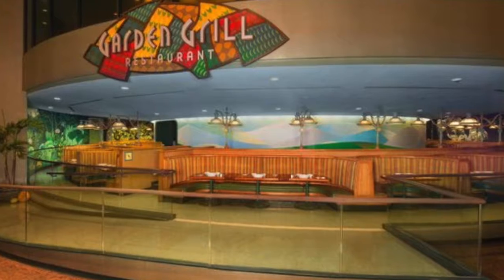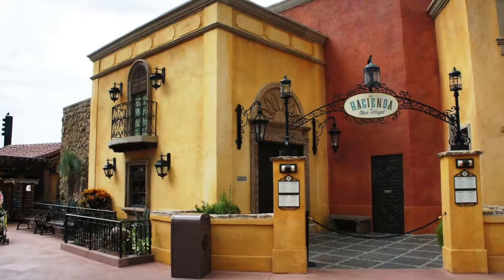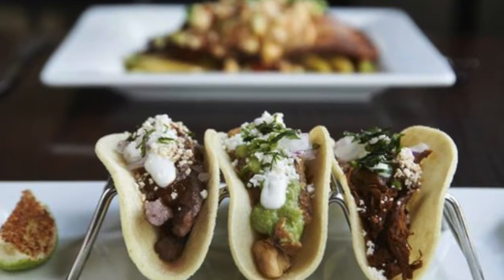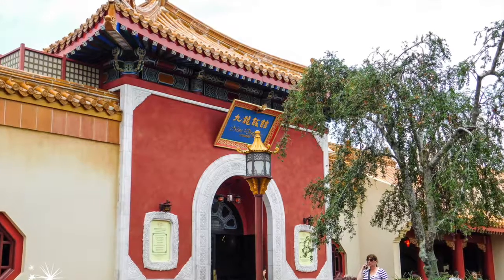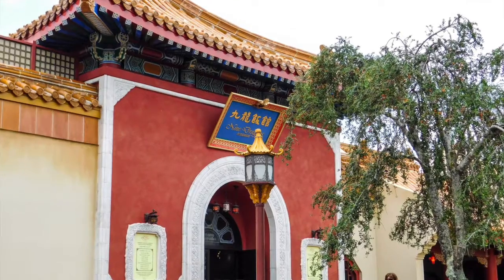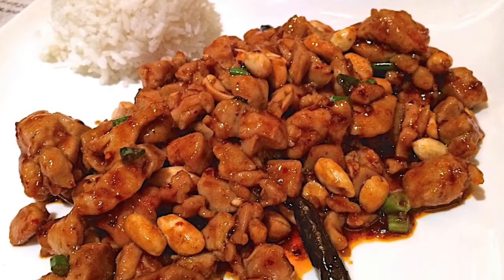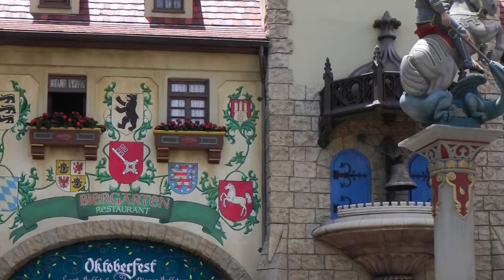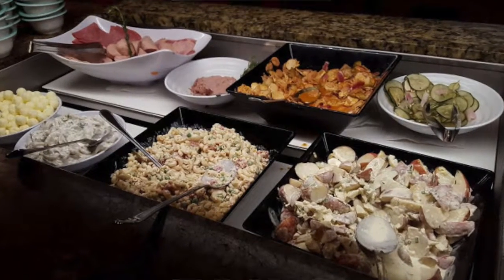EPCOT Dining Part One: CHECK DESCRIPTION FOR VIDEO UPDATES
Planning Your Disney Vacation? Trying to decide where you want to those all important Dining Reservations. In this episode I cover the full service dining locations in EPCOT.

Get my thoughts on:
Garden Grill
San Angel Restaurant
La Hacienda San Angel
Akershus Royal Banquet Hall
Nine Dragons
Biergarten
Via Napoli
Tutto Italia

Check out my blog post for my thoughts on the Coral Reef Restaurant.

See Part Two for my thoughts on the restaurants in Japan through Canada

Welcome! I am Christina and I am a Travel Consultant specializing in Disney!!  I love to share my knowledge and love of all things Disney with as many people as I can!  I give my thoughts, suggestions and tips to help you make the most of your Walt Disney World vacation.

aywchristina.blog

You can follow along with us on Facebook, Twitter and Instagram as well!